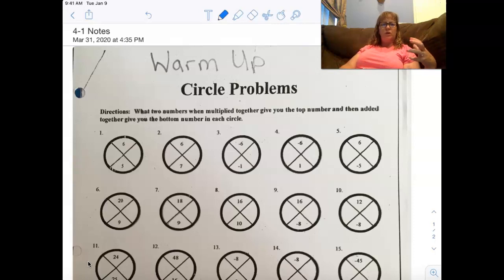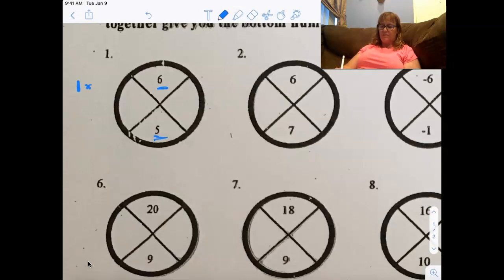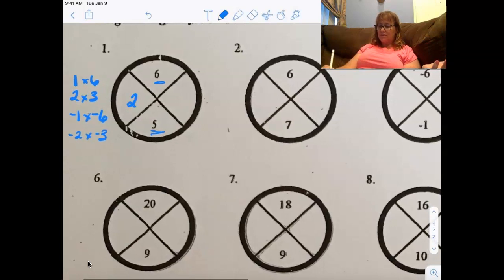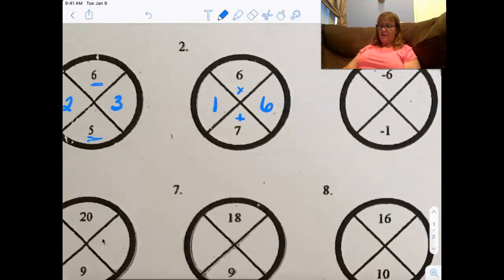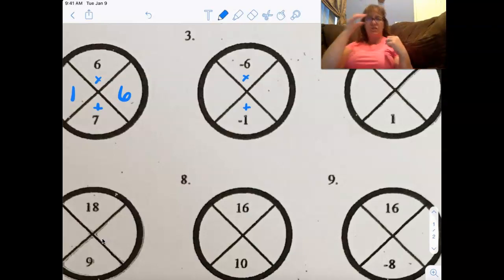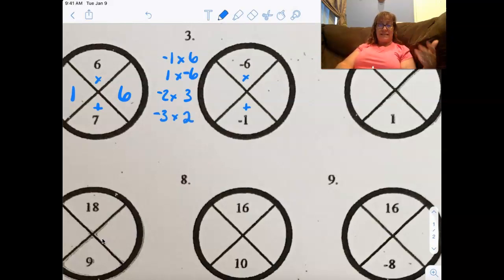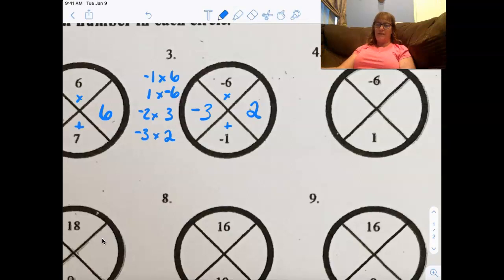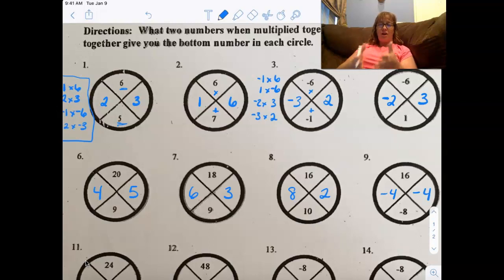Circle Problems Warm UP